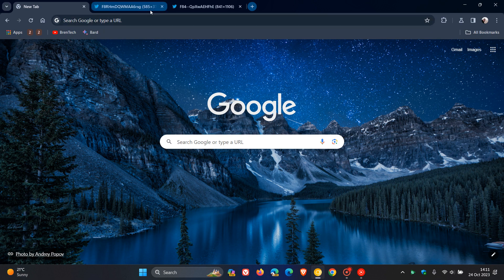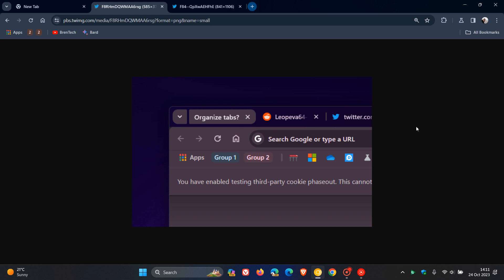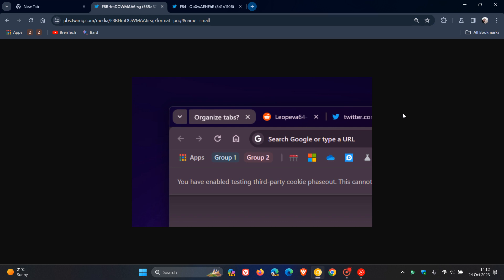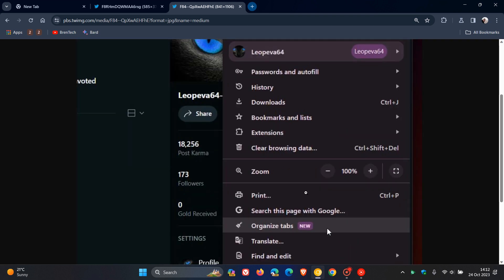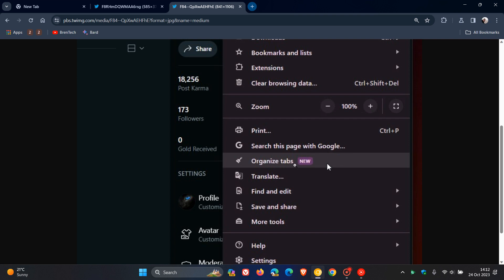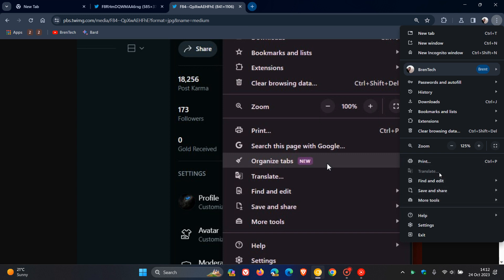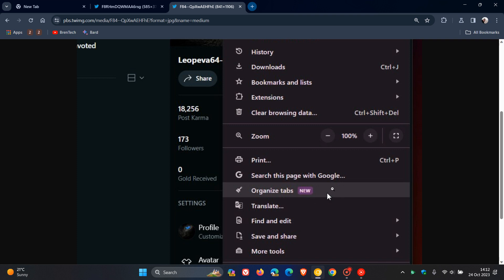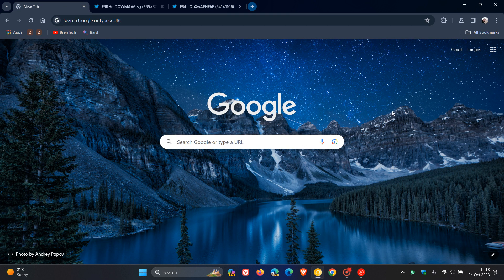UPDATE You will be able to Organize your Tabs with AI from the main menu in Chrome (UI Refresh 2023)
Chrome's new "Organize Tabs" feature will be the automatic creation of tab groups As posted by Leopeva64 on X, in Chrome Canary 120, Google has added a new "Organize tabs" item to the 3-dot menu.